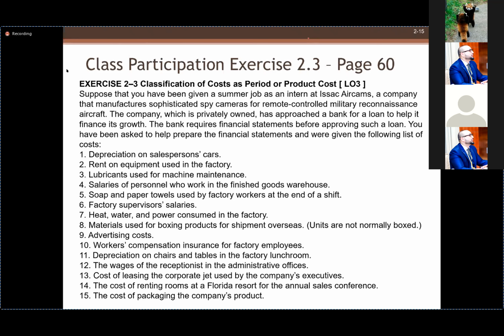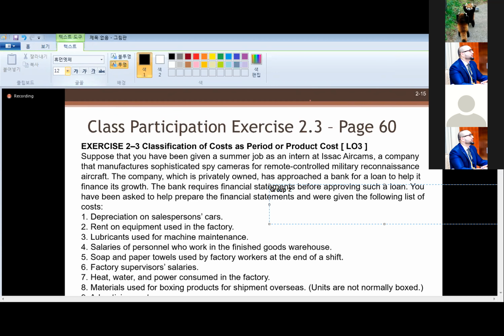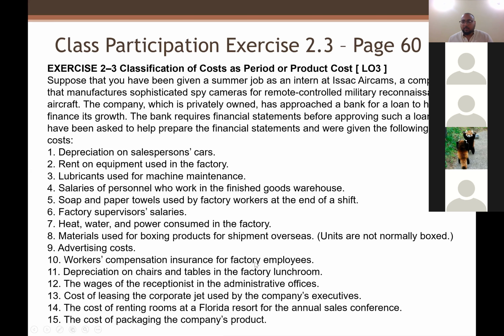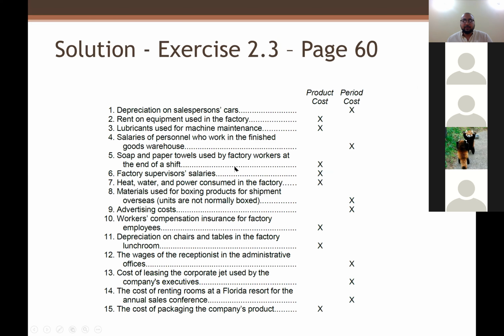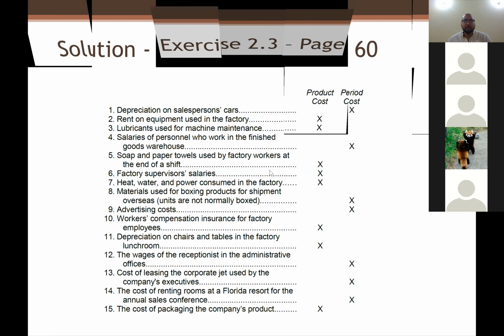Managerial Accounting (Spring 2021) Lecture 2 - Costs Classifications - 5